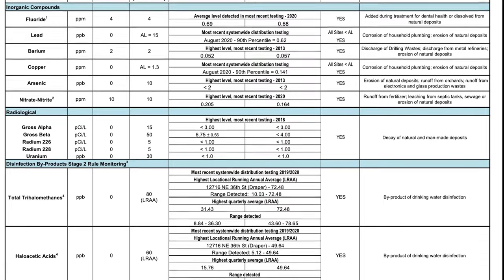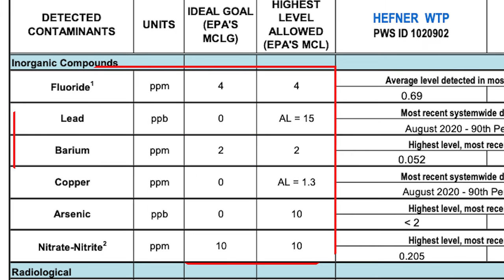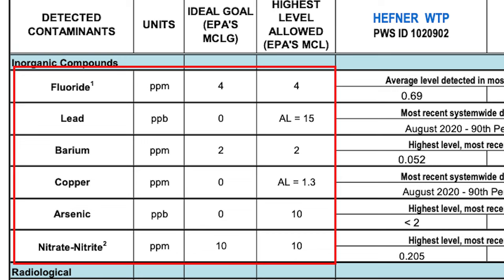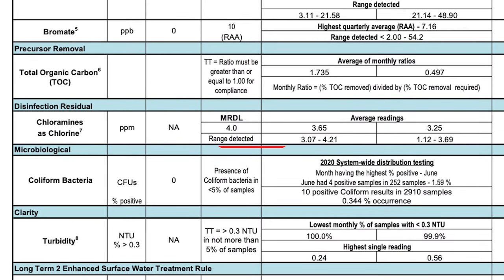Store Bought vs Tap Water in Mead Making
Welcome to a simple water test in mead making! Today I am testing the difference between my tap water and store bought water. Water chemistry is different everywhere you go. I wanted to see how my own tap water stacks up against water I can buy from a store. Special thanks to Doin the Most for being a part of the tasting.

0:00 Introduction
0:45 My Water Chemistry
2:16 Starting the Test
2:59 Out of Primary Tasting
6:38 Final Tasting with BC
15:00 Wrap Up